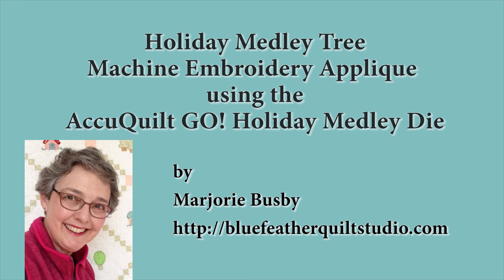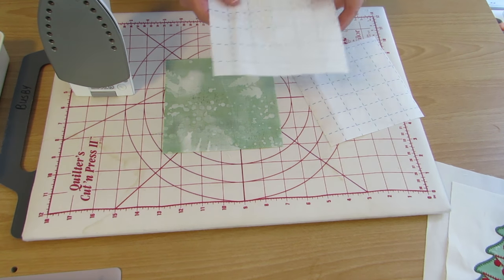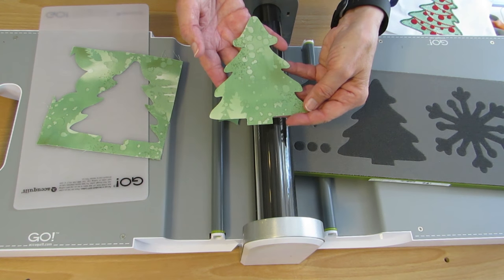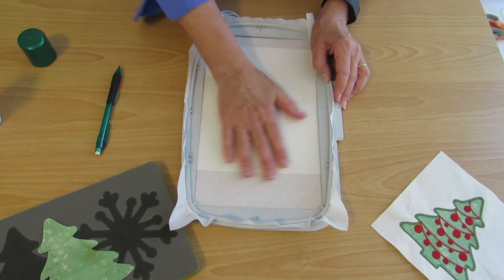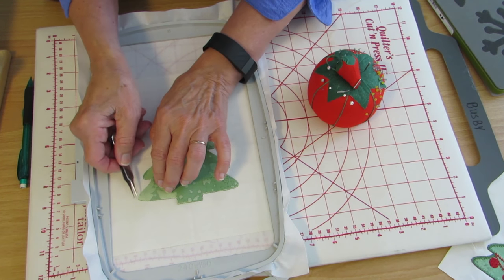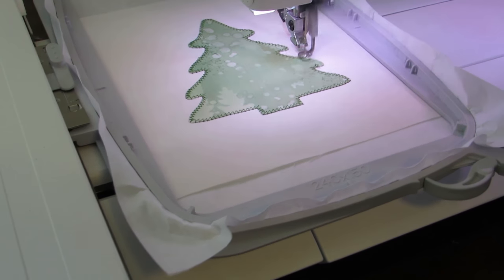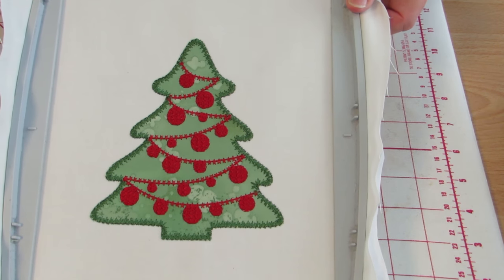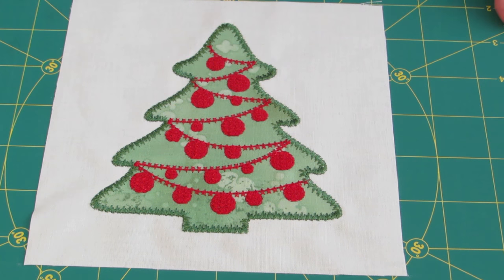Embroidery Tutorial using Holiday Medley Designs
Marjorie Busby teaches you how to use the GO! Holiday Medley Embroidery Designs (BQ-HMe or MBME55043) in your project.

AccuQuilt offers quilters, fabric crafters and retailers a premiere line of fabric cutters, dies, quilting patterns and other quilt and fabric cutting solutions that help quilters quickly and accurately cut shapes for quilting and fabric crafts. Cutting with AccuQuilt® fabric cutters is a natural evolution of fabric cutting methods. First scissors, then rotary, finally AccuQuilt® for fast, easy, accurate fabric cutting.